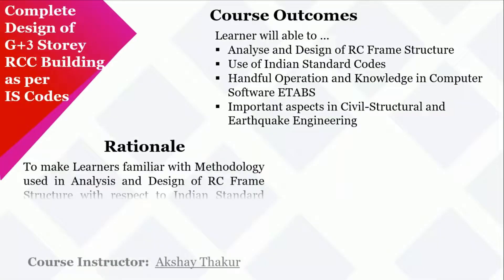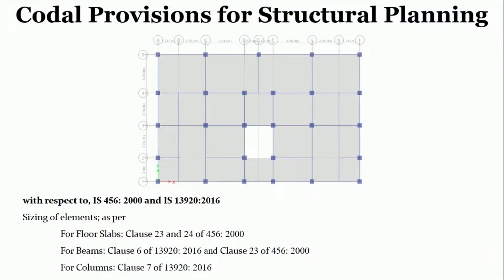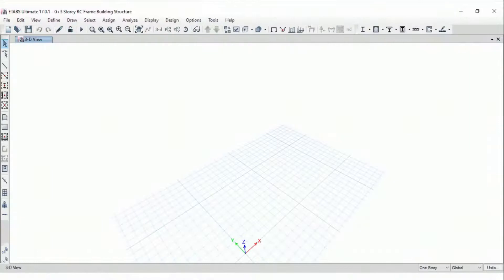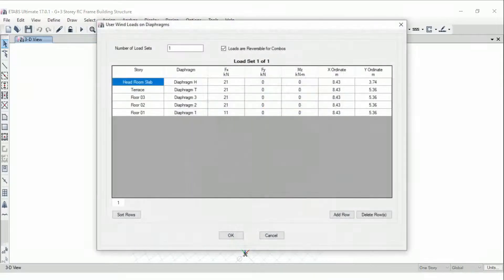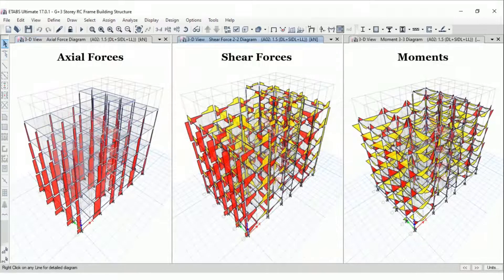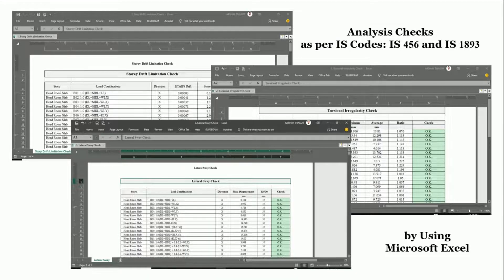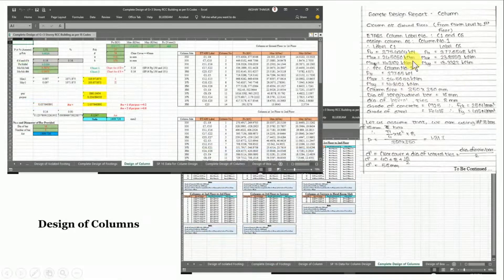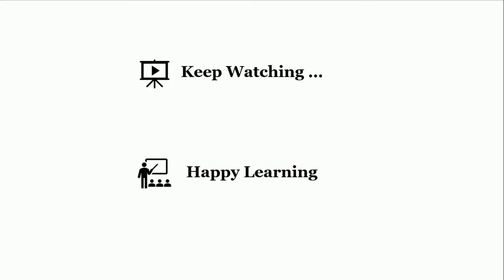1.1 Introduction to the Course │ Design of RCC Building as per IS Codes with ETABS │ Akshay Thakur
Lecture: 1.1 Introduction to the Course

Complete: Structural Planning-Analysis-Design of G+3 Storey RC Building Structure as per IS Codes by Manual Calculations, ETABS-CSI and Microsoft Excel with Practical Case Study

Requirements:
[1] Computer System with Installed software ETABS and Microsoft Excel
[2] Basic understanding of Building Materials and Basics of Structural Analysis w.r.t. Axial Forces,
[3] Bending Moments and Shear Forces
[4] Basic understanding of Design RCC of Structural Elements

What you'll learn:
Structural Planning of the Structure w.r.t. Codal Provisions of IS Codes
Load Calculations for different types of Loads, for Building Structure w.r.t. IS Codes
Analysis of RC Frame Structure with Computer Software ETABS
Manually Design Procedure wrt to IS Codes for each type of Structural Sections Footing, Column, Beam, Slab
Manually Design Procedure of Staircase
Design of Footings, Columns, Beams and Slabs with Microsoft Excel Sheets
Equivalent Static Analysis for RC Frame Structure as per IS 1893 (Part 1 2016 Handful Operational Knowledge in Computer Software ETABS
Design Detailing of Structural Sections
Use of Indian Standard Codes - IS 456, IS 875, IS 1893 (Part 1): 2016 and IS 13920: 2016
Important aspects of Civil Structural and Earthquake Engineering

Happy Learning,
Akshay Thakur